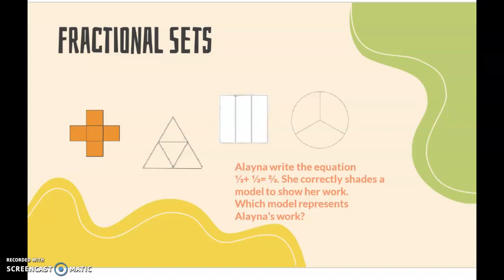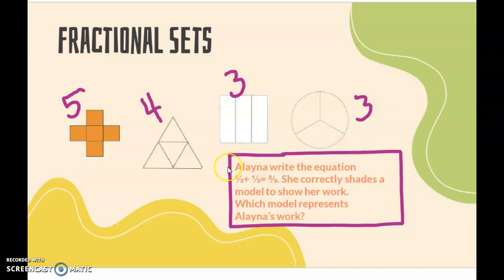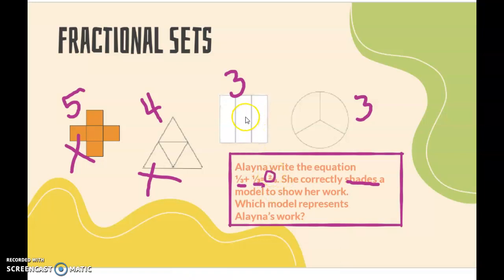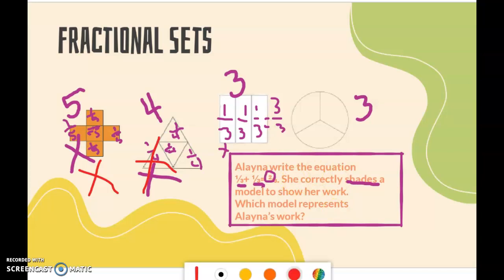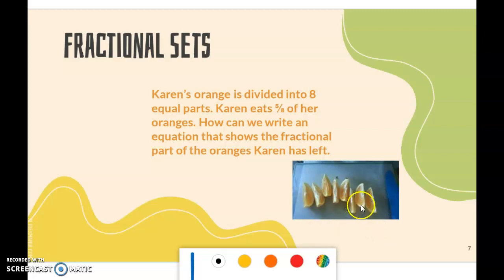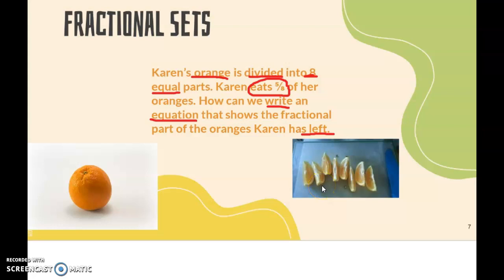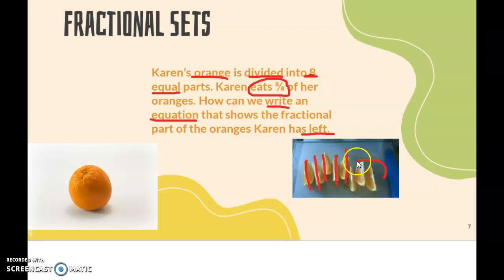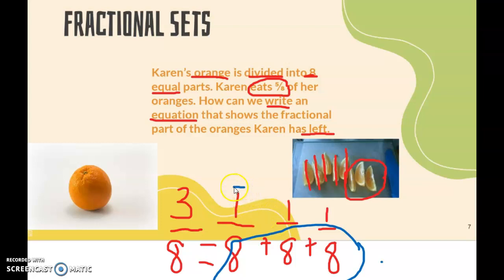MIni-Lesson part 2